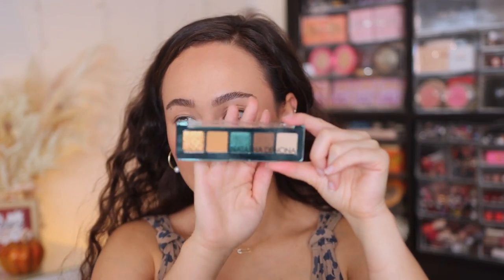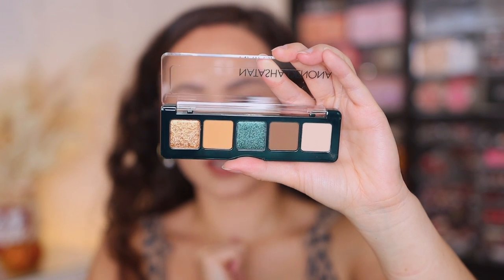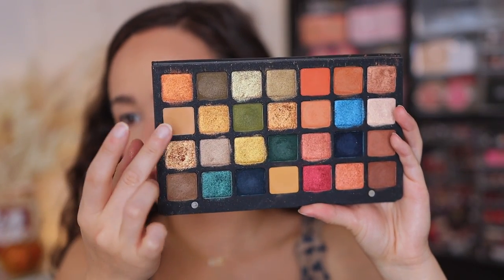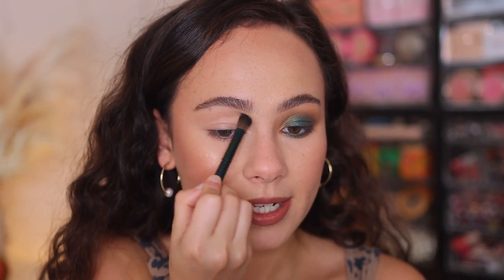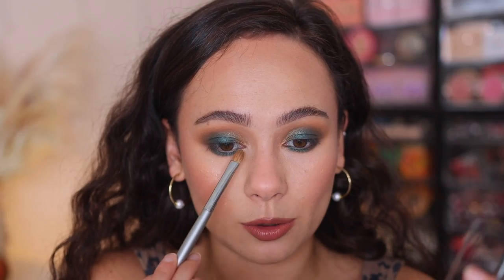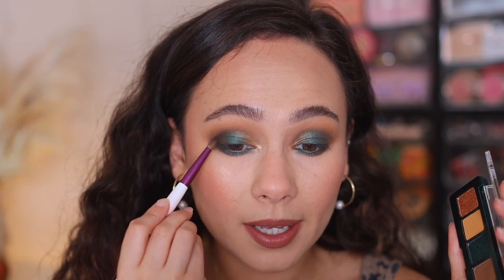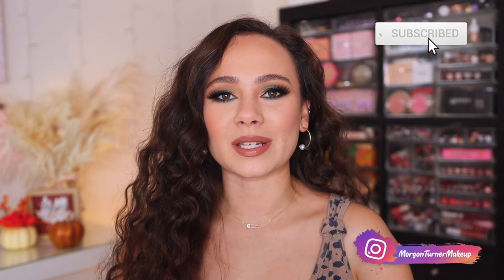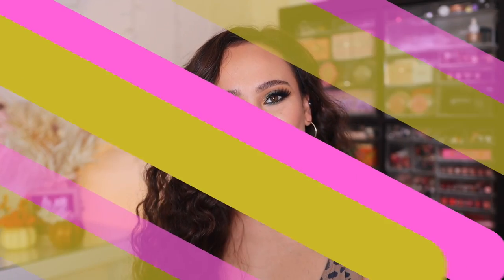NATASHA DENONA MINI METROPOLIS & BABY GLAM!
Beautylish
Mini Metropolis
Baby Glam
Sephora

// TIMESTAMPS
0:00 Intro
0:57 Mini Metropolis Info/Swatches
7:54 Mini Metropolis Tutorial
11:14 Mini Metropolis Final Thoughts
12:49 Mini Glam Swatches
15:53 Outro